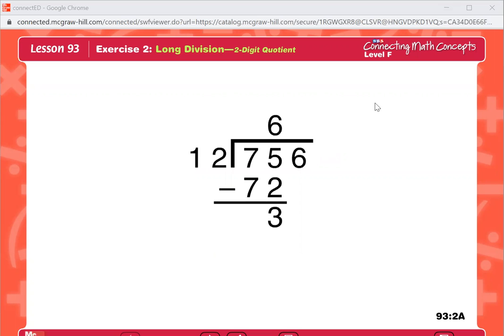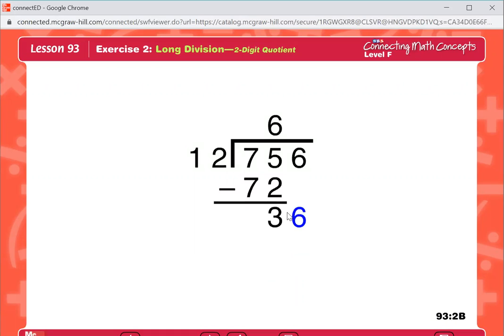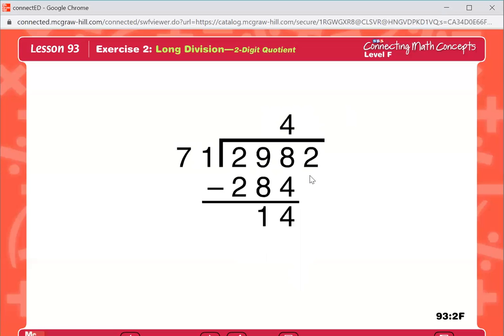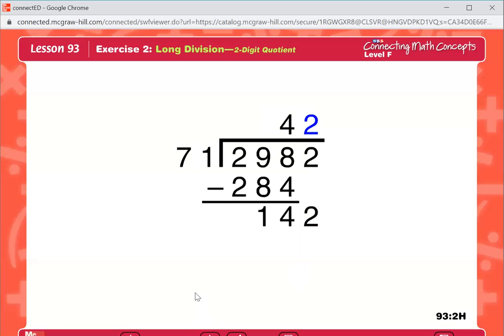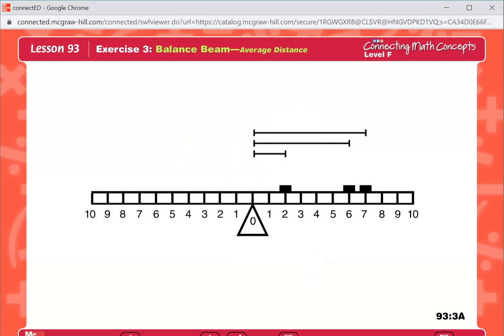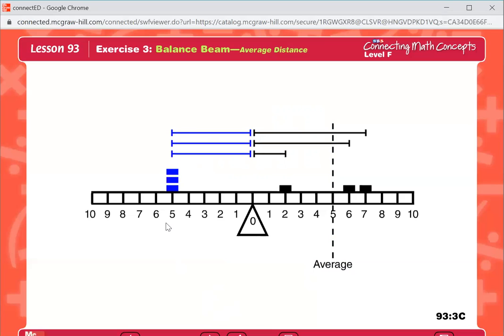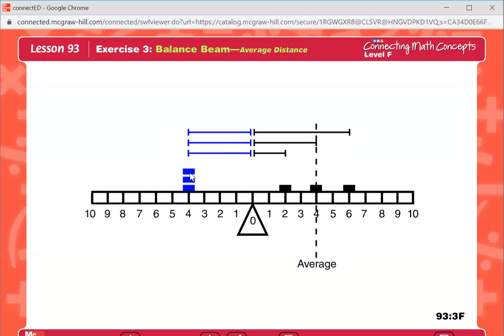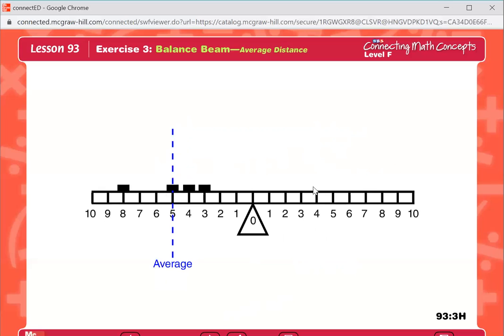Math Lesson 93 part 1